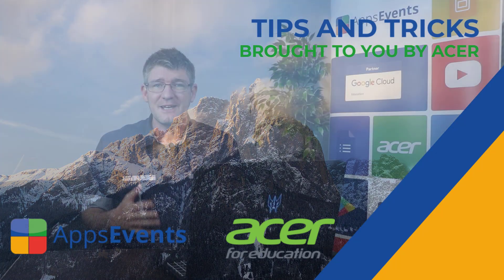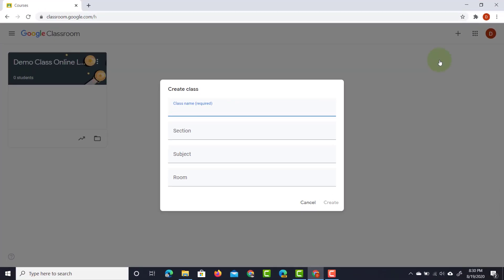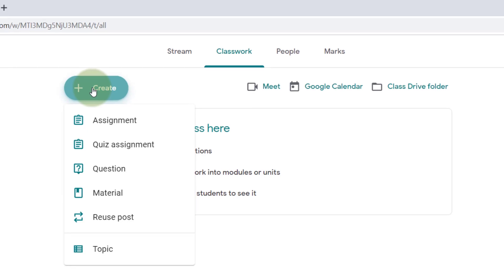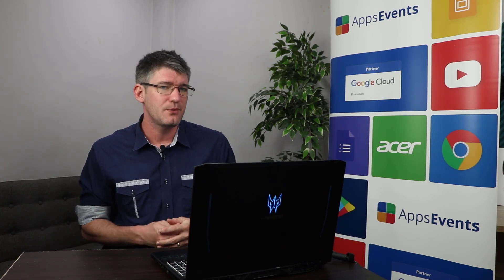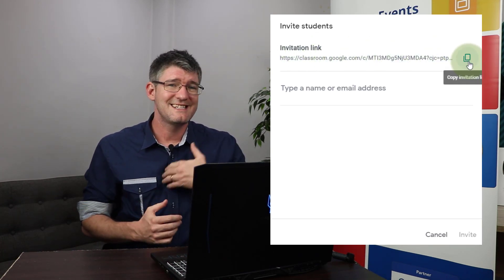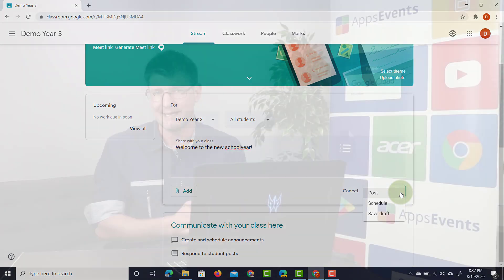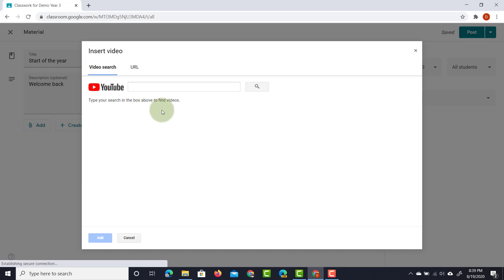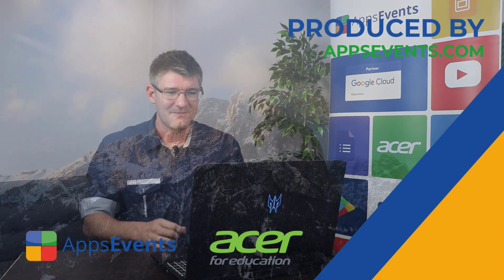First Time using Google Classroom? Start Here (Fall 2020) | Tips & Tricks Episode 50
In this video we start from the beginning. If you are a first time user of Google Classroom or are using Classroom with your students this year, this video is for you! The first in a series of videos on Google classroom. A Beginners Guide to Google Classroom.